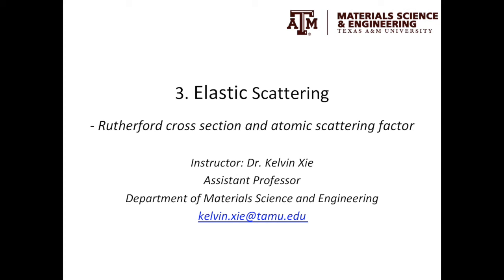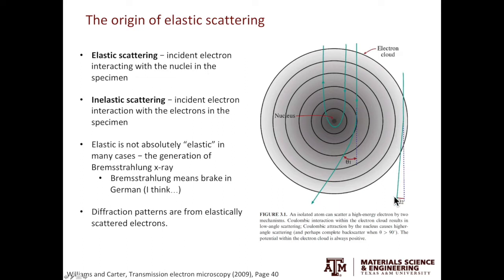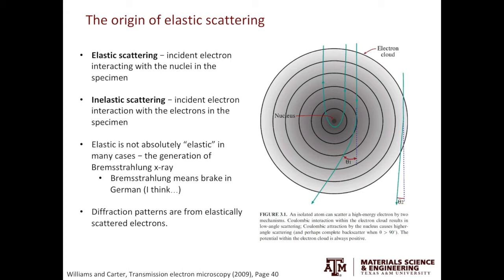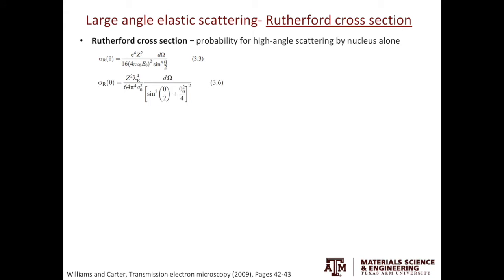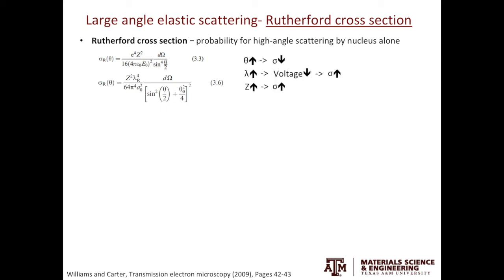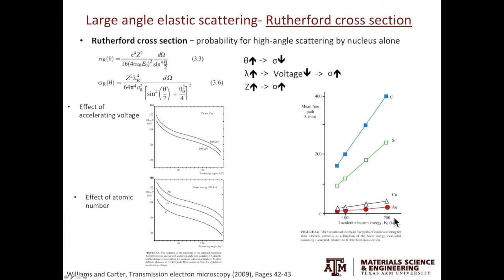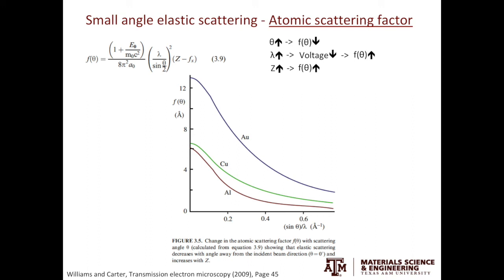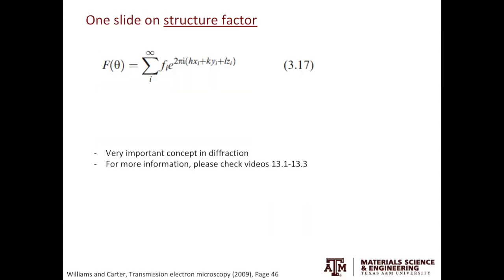3 - Elastic scattering - Rutherford scattering cross section and atomic scattering factor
What causes elastic scattering in TEM, as well as the concepts of Rutherford scattering cross section and atomic scattering factor, were introduced.